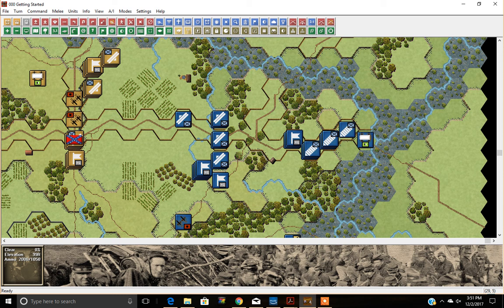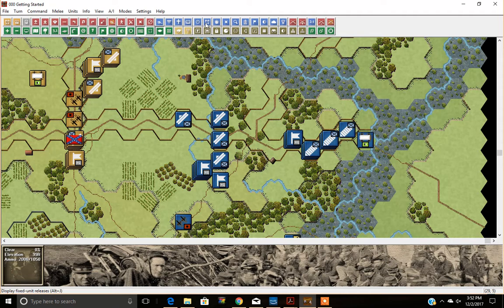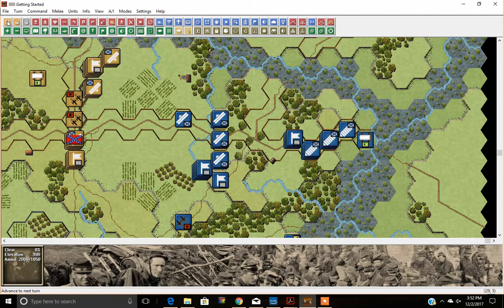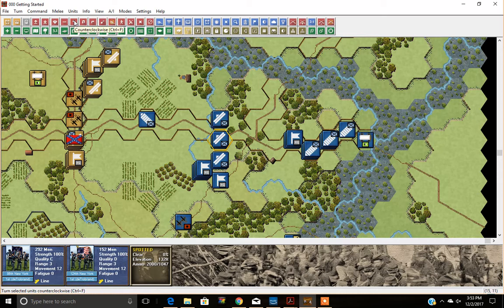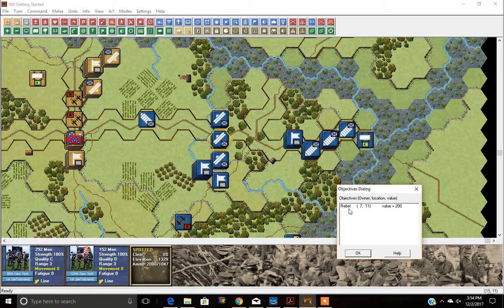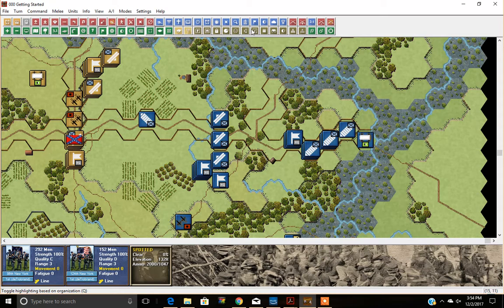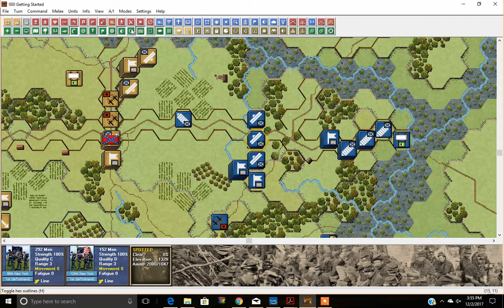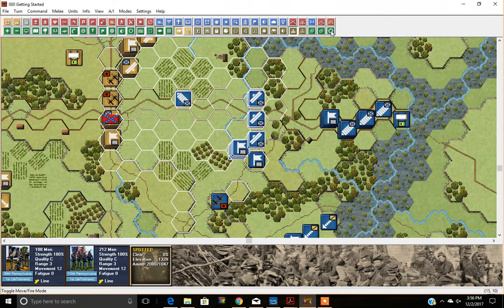Campaign Petersburg - The new Toolbar Explained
A brief introduction to the new tool bar and icons in Campaign Petersburg. Campaign Petersburg, is designed by the Wargame Design Studio and published by John Tiller Software. Rich Walker, lead designer, introduces the new tool bar.